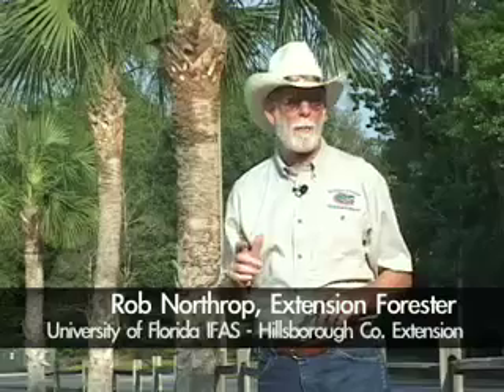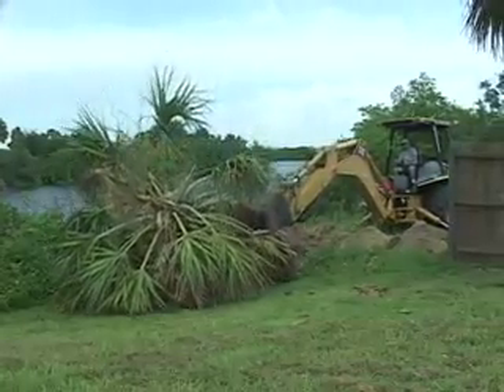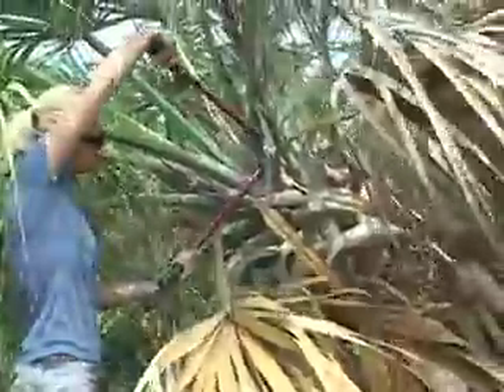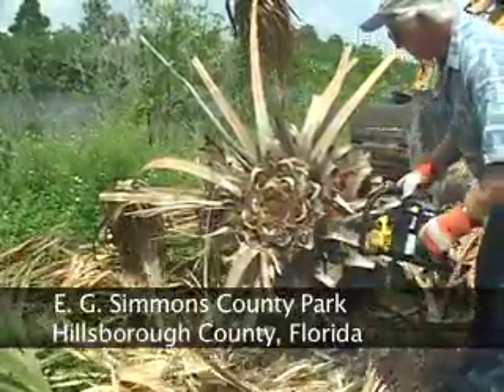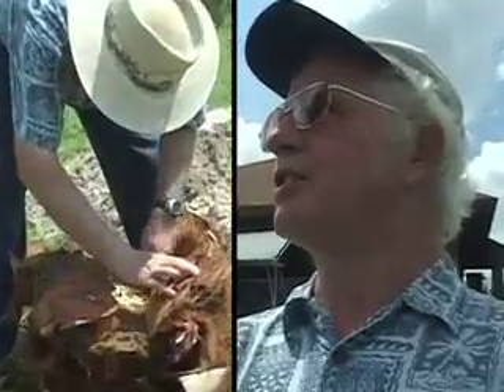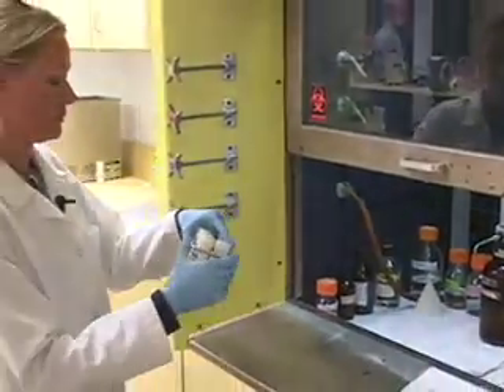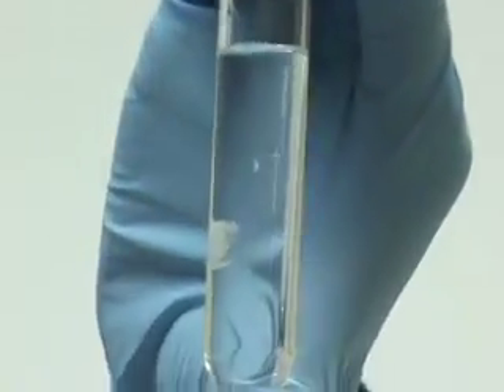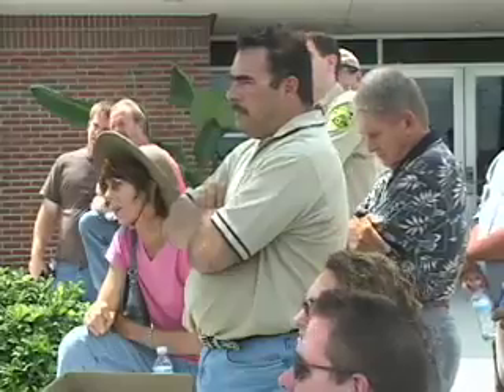Sabal Palm. The uncertain future of the state tree of Florida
Florida's state tree is dying, and there's no cure. A disease that's killing sabal palms was reported in Hillsborough County. University of Florida researchers who used DNA testing to confirm the deadly phytoplasma don't know how it is spread or how to stop it. "It's a new disease, and there are no easy answers," said Hillsborough County forest extension agent Rob Northrop.